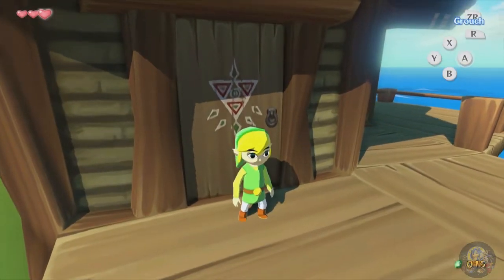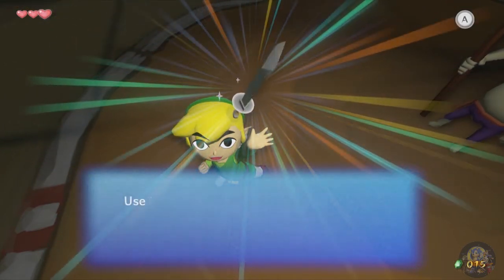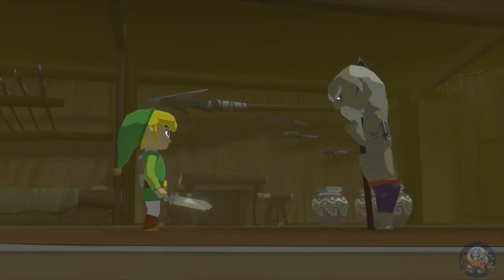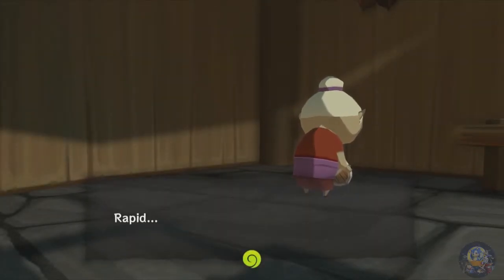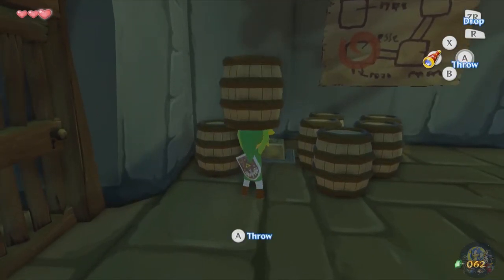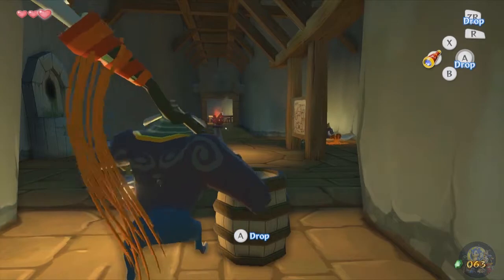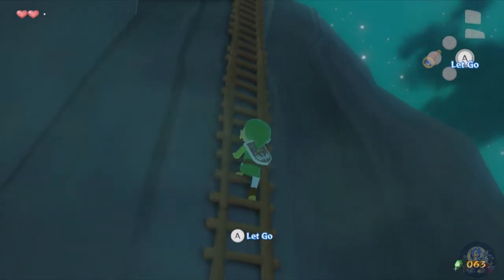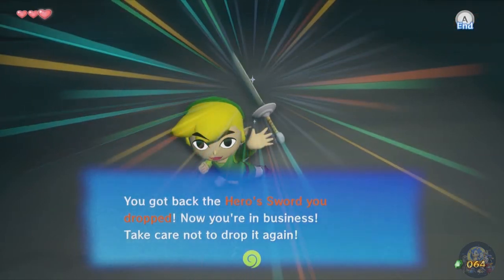Rapid Plays - The Legend of Zelda: The Wind Waker HD - Part I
A New Legend Requires A New Hero;

Rapid is about to embark on another adventure within the critically acclaimed "The Legend of Zelda" series only this time he is playing for real (No Randomizer here!)

Set over a thousand years after the events of Ocarina of Time (and the first game in the Adult Timeline) an ancient evil is at work and the people are in need of a hero to come to their aid... but what they get instead is. well let's just say this will be one for the history books.